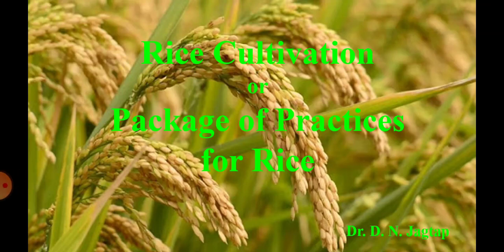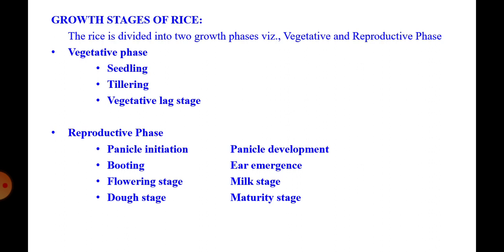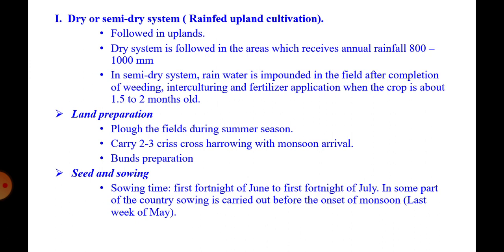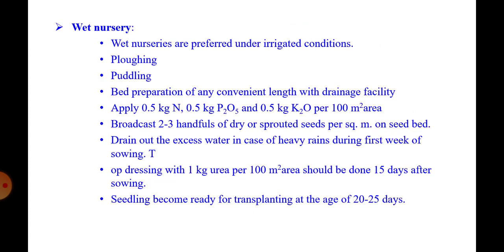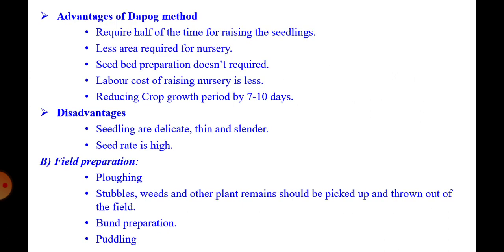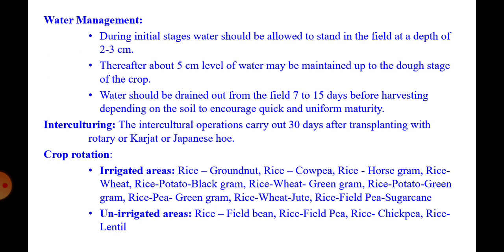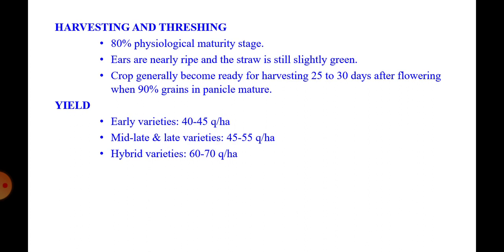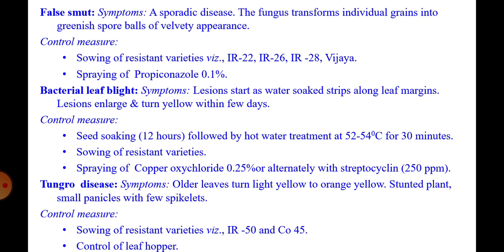Rice // Cultivation of Rice // Package of Practices for Rice // Rice Farming // Rice Agronomy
Friends in this presentation I have given detailed information about Rice cultivation / package of practices for Rice.